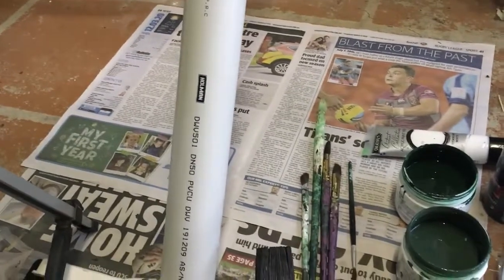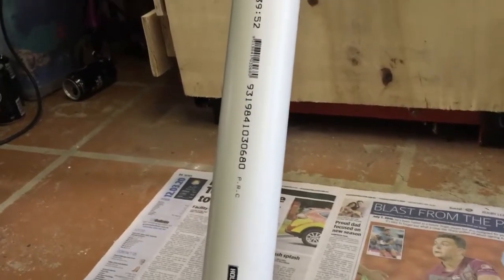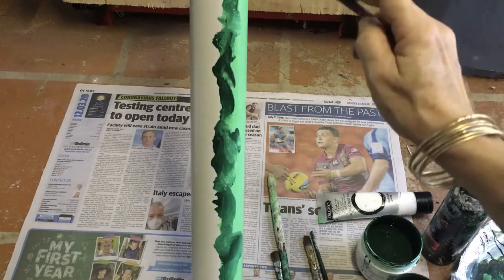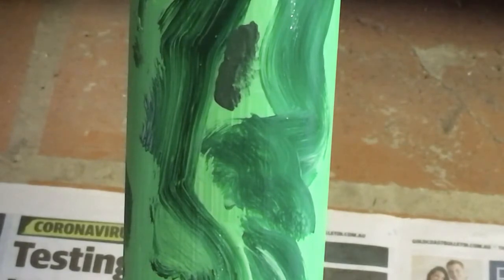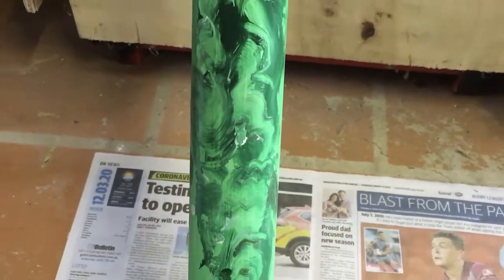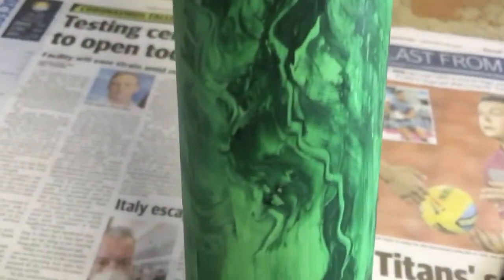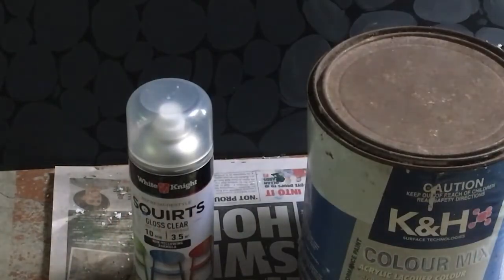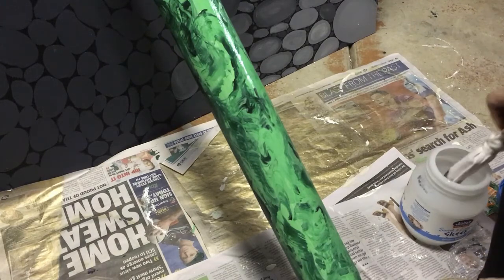How to paint Faux Malachite Posts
This is a step by step video of how to paint Faux Malachite posts.This is a series of Malachite painting videos which covers all the Malachite pieces I will be using to make my Pagoda.There are Posts,Columns,decorative Flanges and railingsThere will also be videos on how to assemble all the pieces including all the extra pieces I use.Please subscribe for more "how to" and DIY projects.Thank you for watching